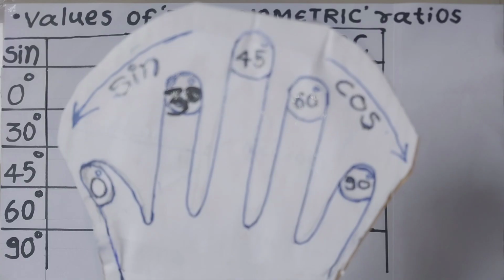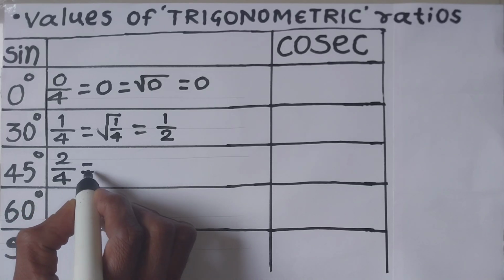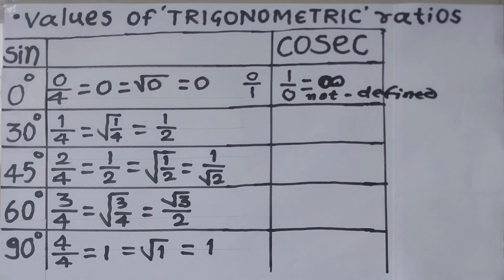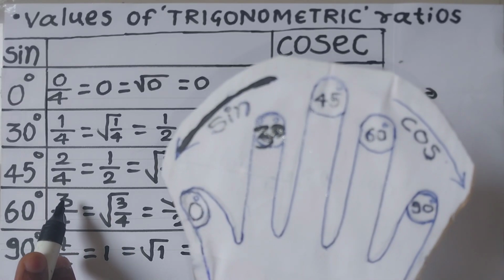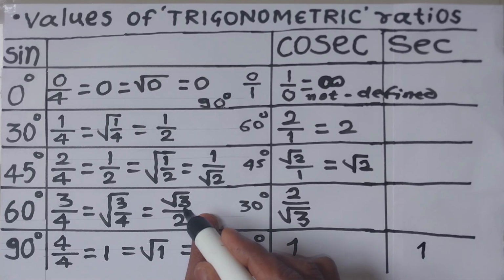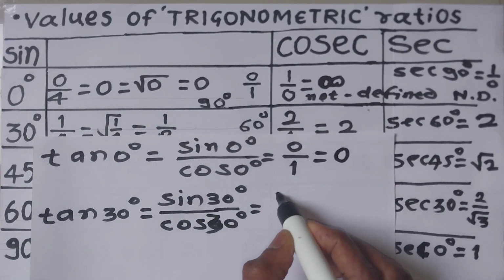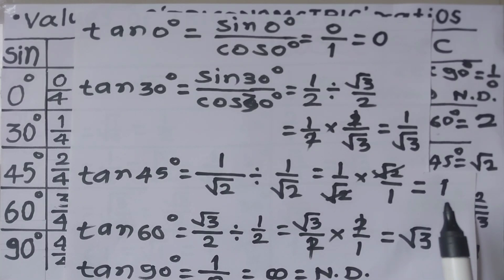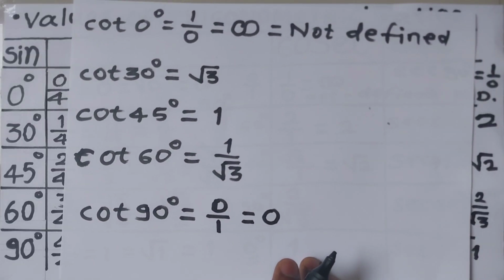Never Forget Trig Values Again | Fingers Trick Method | 0°, 30°, 45°, 60°, 90° Values in 30 Seconds😱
■ Trigonometric Ratios in 30 Seconds Using Fingers 😱 | 0°, 30°, 45°, 60°, 90°

■ Learn Trigonometry on Your Hand ✋ | Sin Cos Tan Trick (0°–90°)

■ No Formula Needed! Trigonometric Values by Fingers 🤯

■ Never Forget Trig Values Again | Hand Trick Method

■ Sin Cos Tan Made Easy with Fingers ✋ | Smart Math Trick

■ Board Exam Trick: Trigonometric Ratios Using Hand

■ Math Magic ✨ Find Sin 30°, Cos 60° Using Fingers

■ Hand Fingers = All Trigonometric Values 😲 | Easy Shortcut

■ Fastest Way to Learn Trigonometry Values (Finger Method)

■ Trigonometry Without Mugging Up 📚 | Finger Trick Explained

📝 DESCRIPTION

Learn trigonometric ratios and their values for 0°, 30°, 45°, 60° & 90° using the fingers of your hand.
This easy trick helps you remember sin, cos, sec, cosec, cot and tan values without memorizing formulas.
Topics covered: ✔ Trigonometric ratios
✔ Trigonometric values
✔ Finger trick method
✔ Sin Cos Tan shortcuts
✔ Exam tips